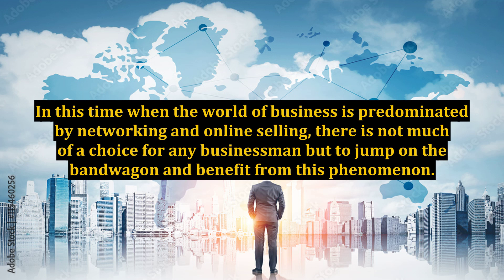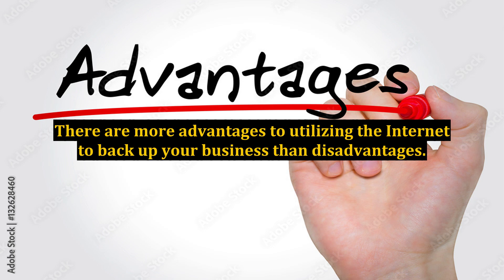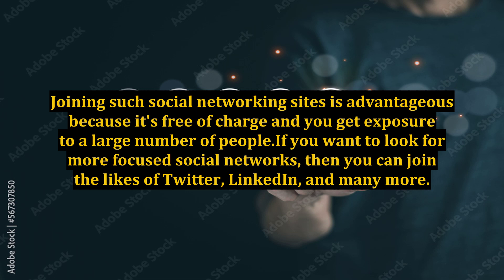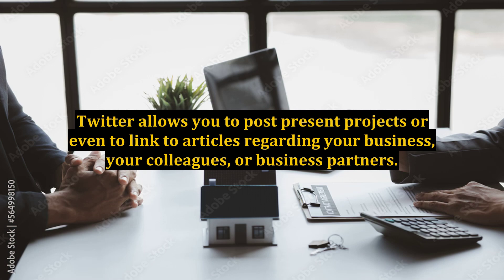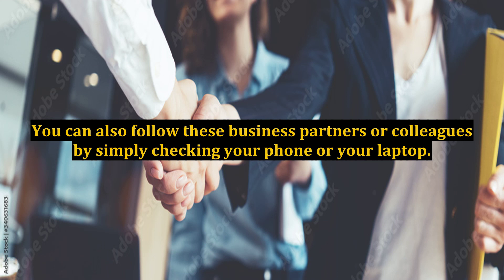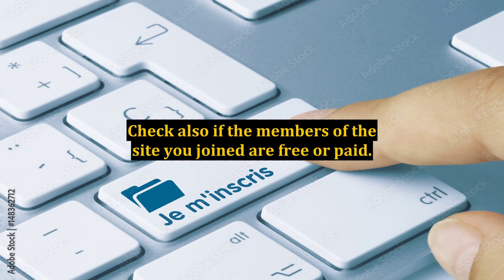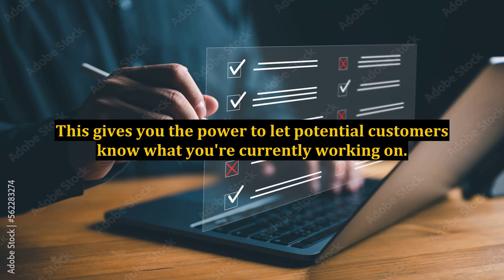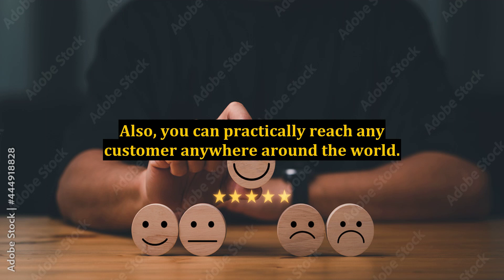Free Construction Sales Leads Can Be Found on the Internet